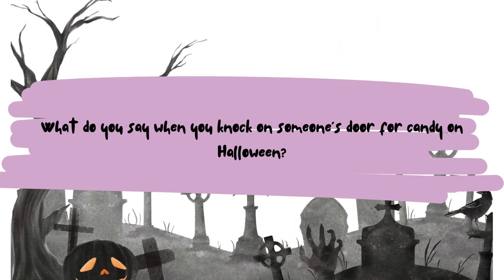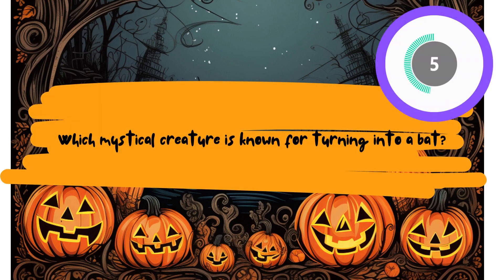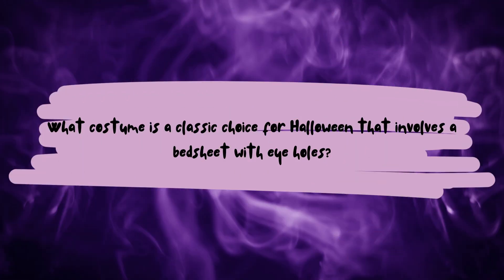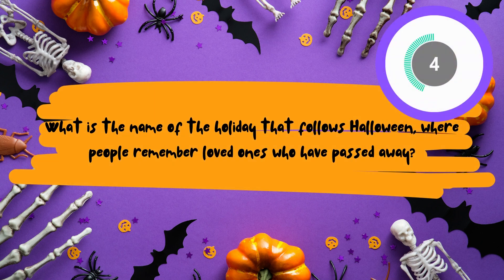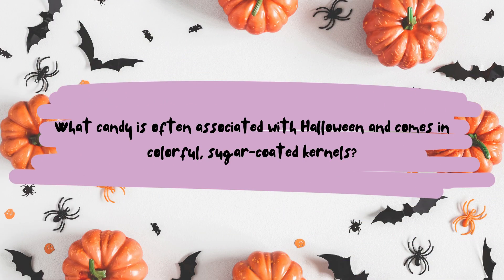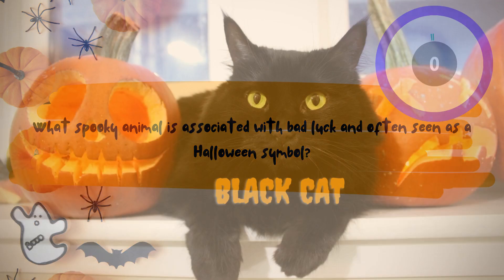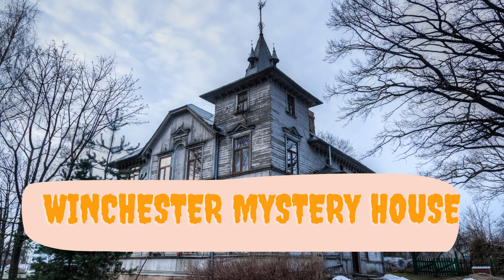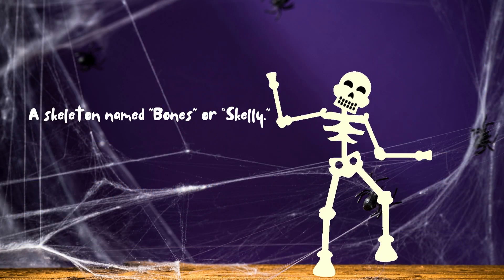Halloween Quiz #1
Hello Kids!
I have prepared about 10 questions on Halloween. You are given 5 seconds to answer. If you think it's quite fast, please feel free to pause. I will be back to give a Halloween quiz part 2 :)
Have fun!

Teacher Ela